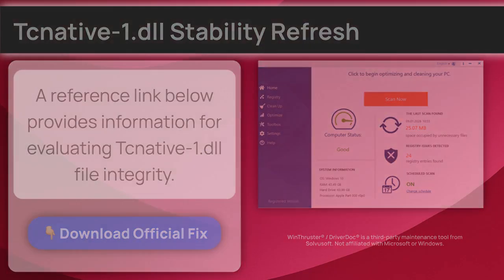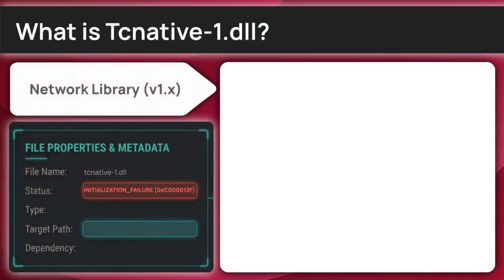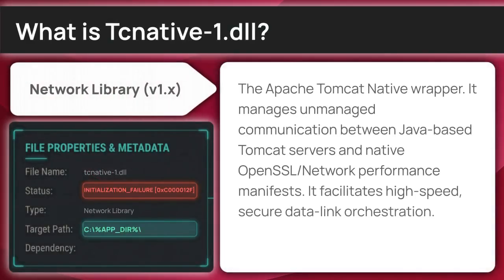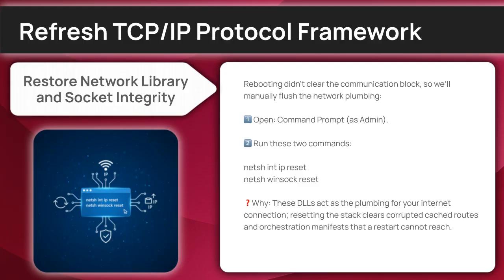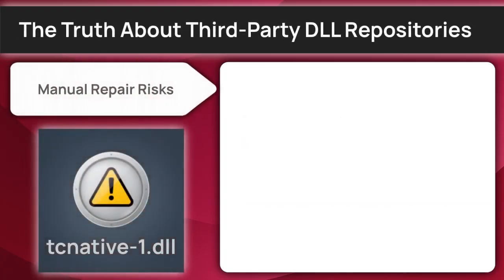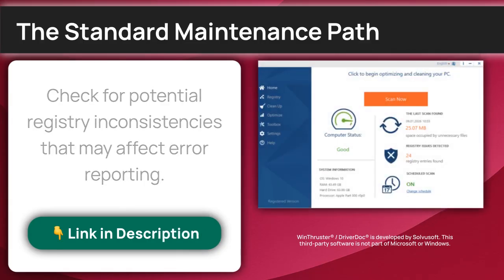Fix tcnative-1.dll Tomcat!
Tcnative-1.dll: Ways to Resolve Application Failures Due to Missing or Corrupt DLLs in Apache. 🛠️⚙️ You can view an optional maintenance tool at the following

Wondering what Tcnative-1.dll actually does? It’s a Dynamic Link Library that Apache relies on to execute shared code efficiently. Errors can occur if a required component is missing or if a software update didn’t complete as expected.

What is Tcnative-1.dll? The Apache Tomcat Native wrapper. It manages unmanaged communication between Java-based Tomcat servers and native OpenSSL/Network performance manifests. It facilitates high-speed, secure data-link orchestration.

Tcnative-1.dll is identified as a Network Connectivity Library DLL that interacts with Apache via the Network Library interface. I’ll demonstrate typical troubleshooting procedures used for these errors.

▶ This video explains:

- Check the tcnative-1.dll technical specs
- General-purpose tools for system management
- Refresh TCP/IP Protocol Framework
- Reconnecting tcnative-1.dll components and dependencies

Timestamps:

00:00 - tcnative-1.dll Missing Error Fix Windows 10/11 (Quick Guide)
00:18 - What Is tcnative-1.dll and Where Is It Located
00:40 - Restore tcnative-1.dll File to Fix Windows Errors
01:00 - Restart Windows PC to Apply Changes
01:19 - Reset TCP/IP Stack to Fix tcnative-1.dll Error
02:08 - Avoid Malware When Fixing tcnative-1.dll Error